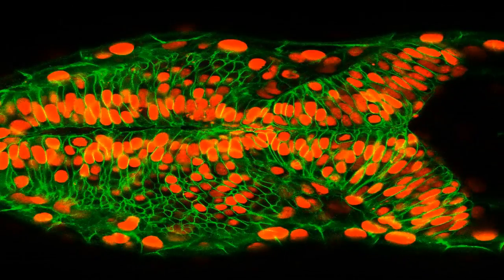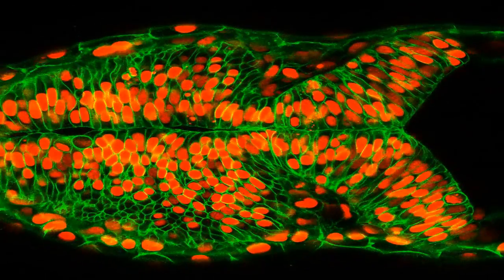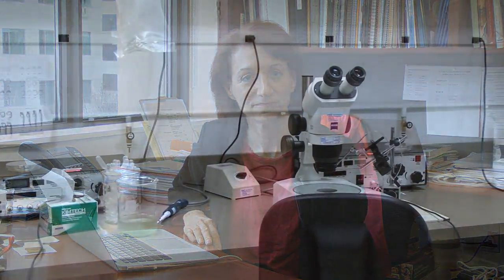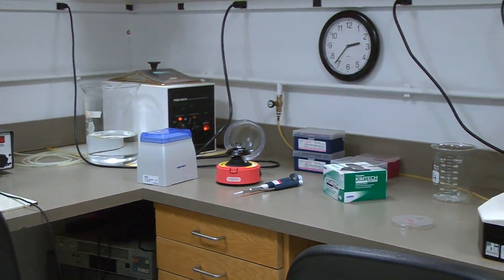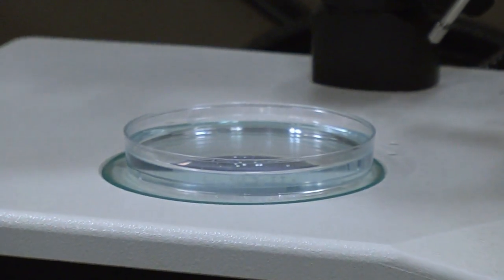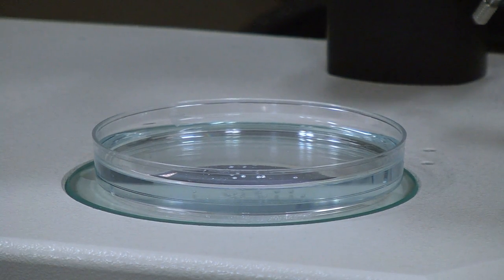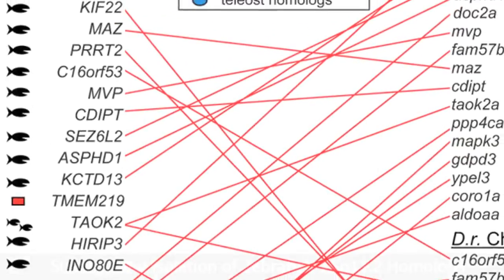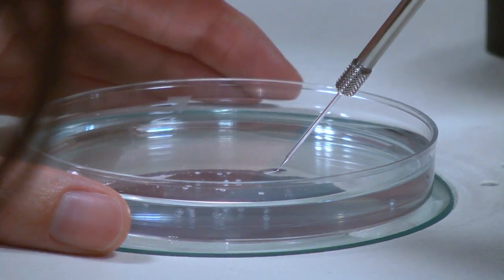Hazel Sive - MIT Biology Department